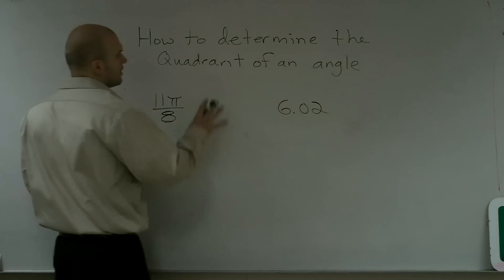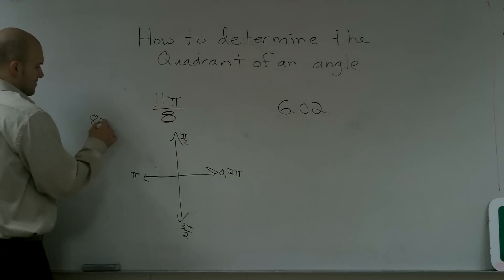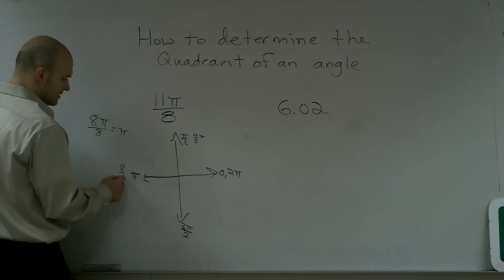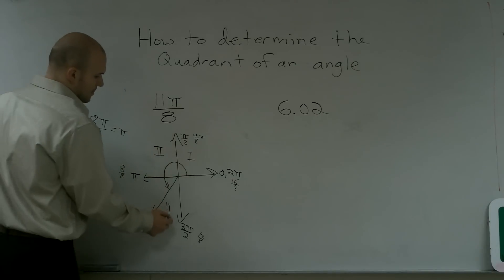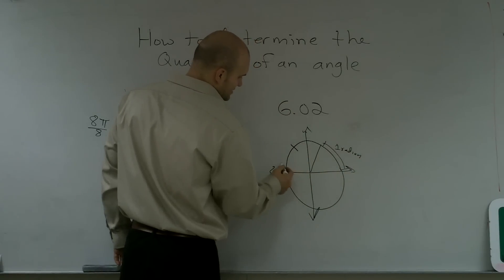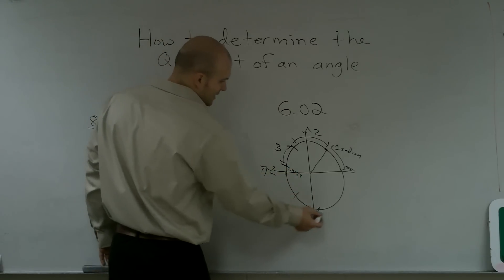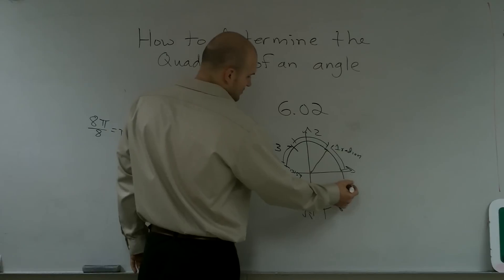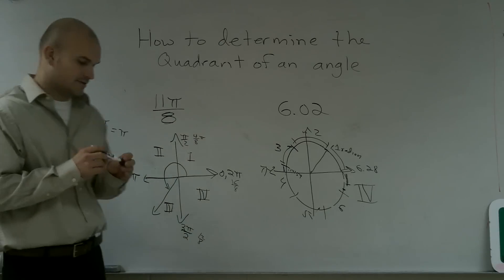How to Math - Determine what quadrant an angle lies in - Free Math Help Videos